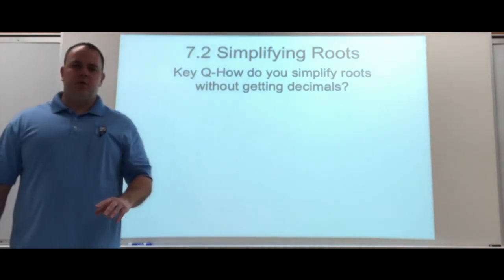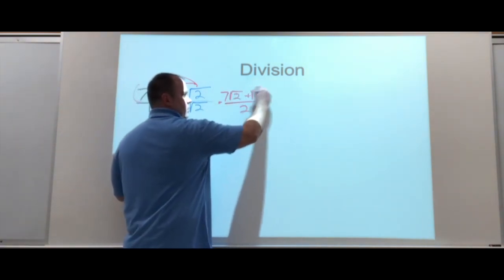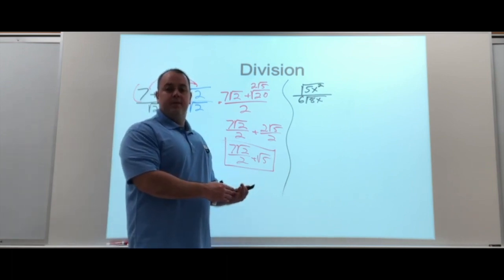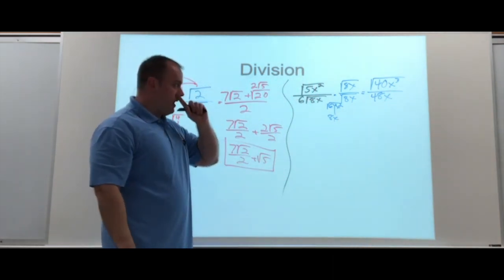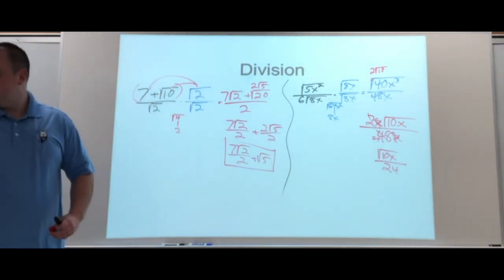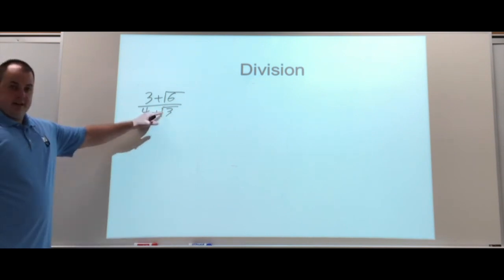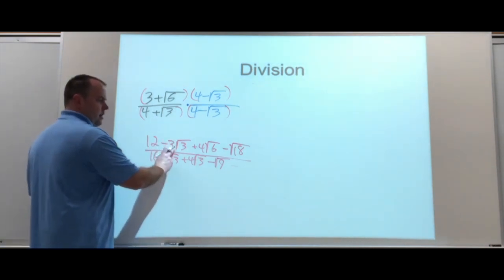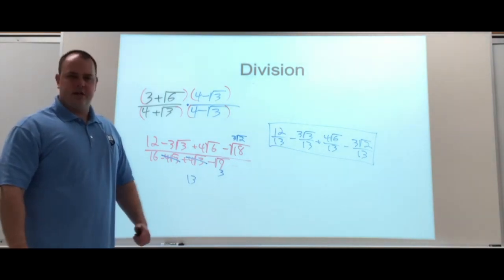HonorAlgII7.2D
Division with radicals